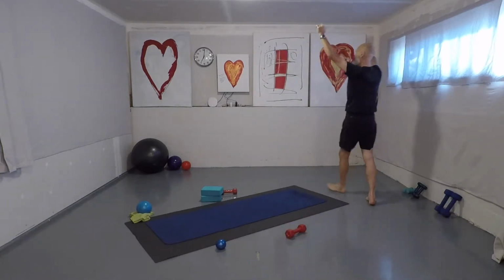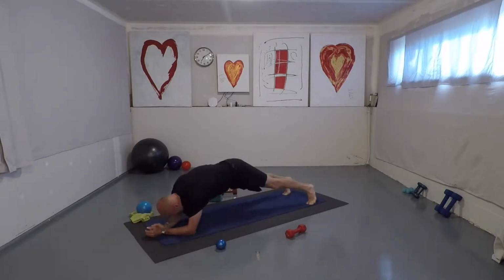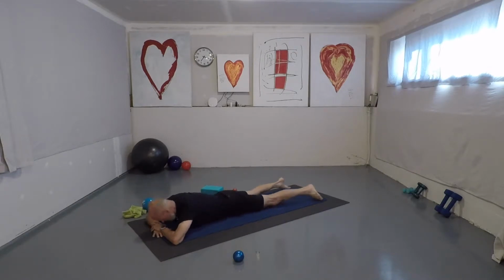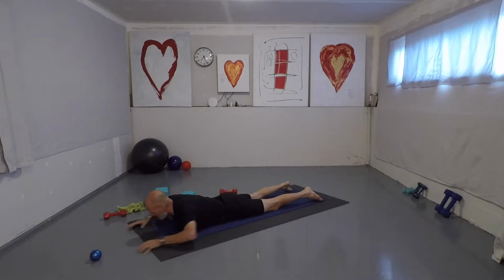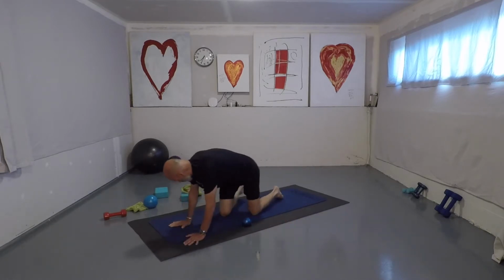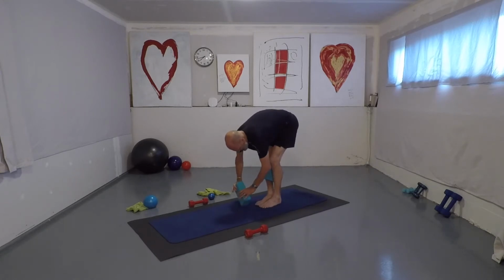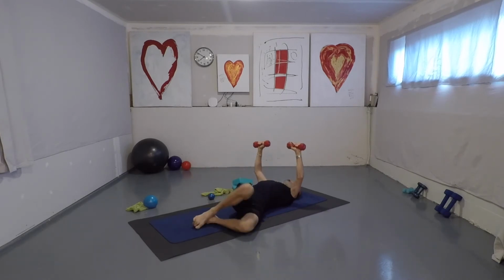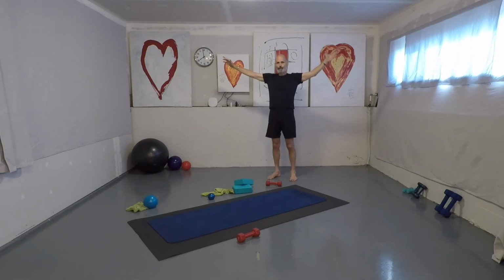Core Class 25 JUN 2018sc